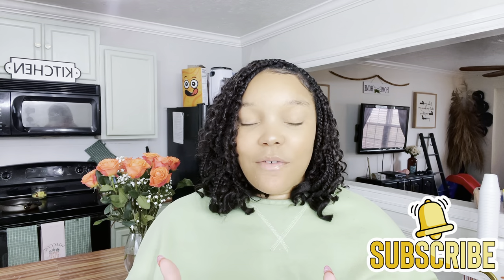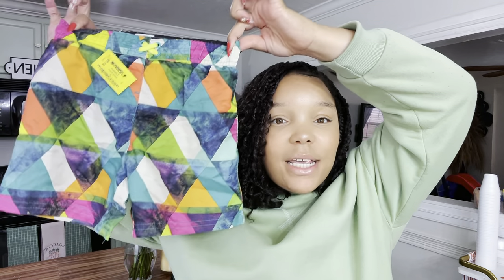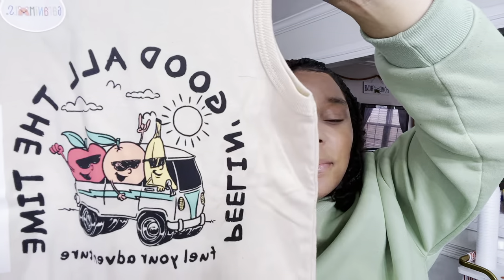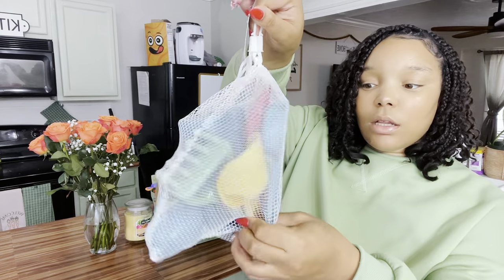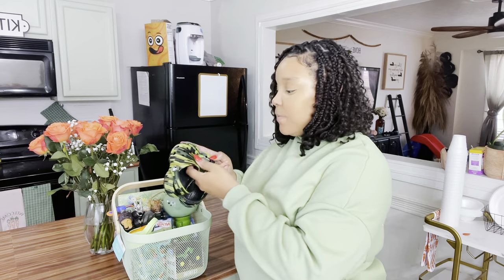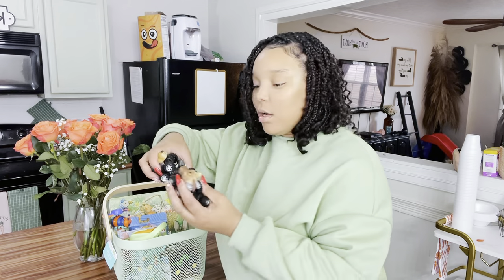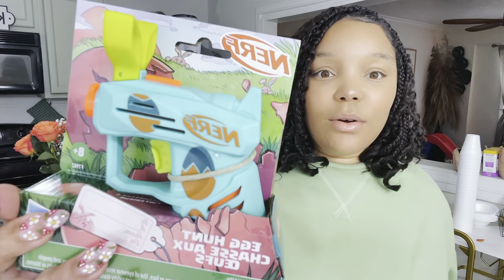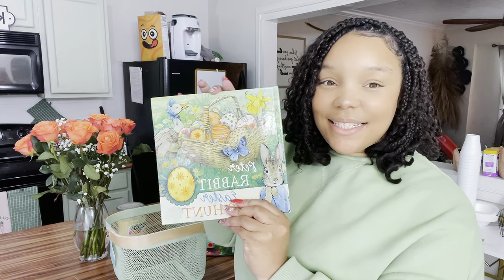*NEW* What’s in my toddlers Easter Basket ? | BUDGET FRIENDLY Easter Basket Ideas 2024 🐣 | Part 1✨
Hey Loungers🤎
If you are new here we would love to have you join our youtube family & become a Lounger😌

Amazon Storefront: